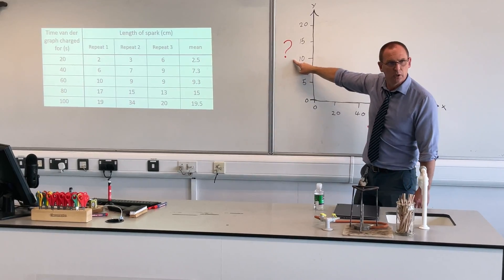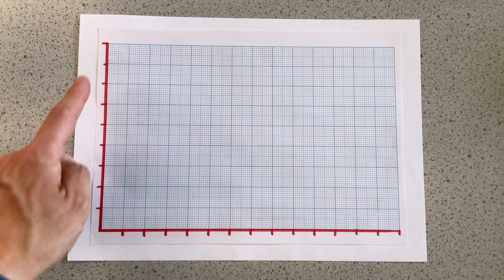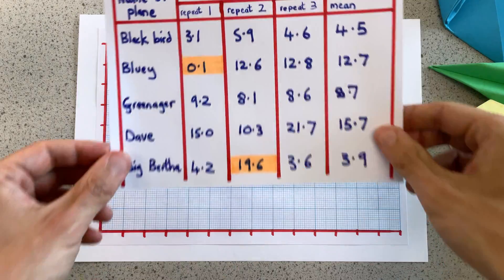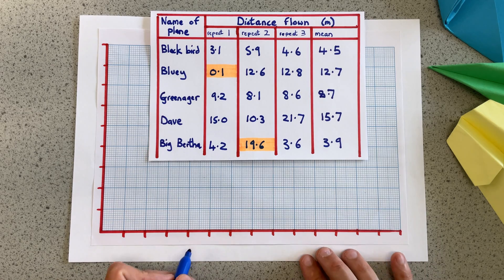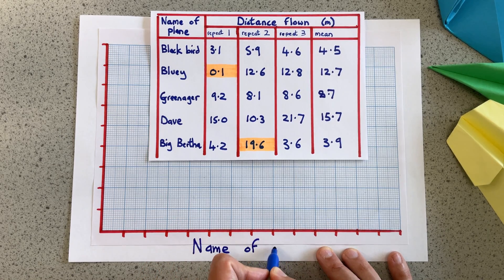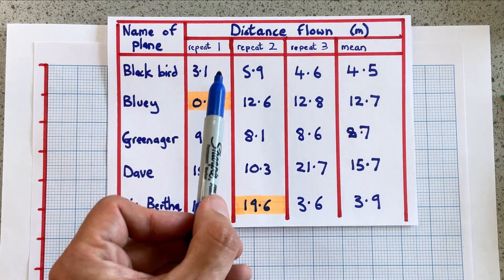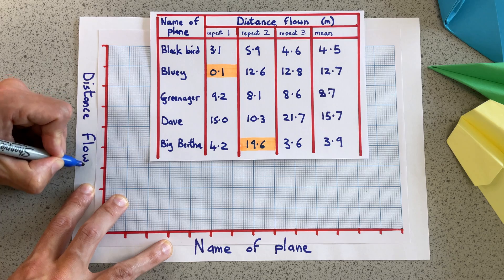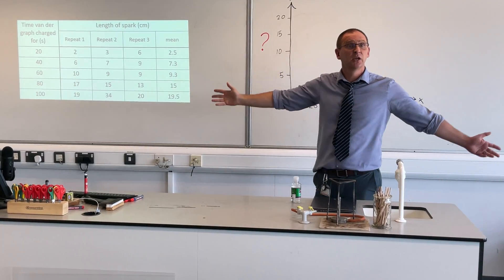How to add labels and units to a graph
In this video me, mr Weeks and his class explain how to add labels to a graph. Hint, you use the results table.